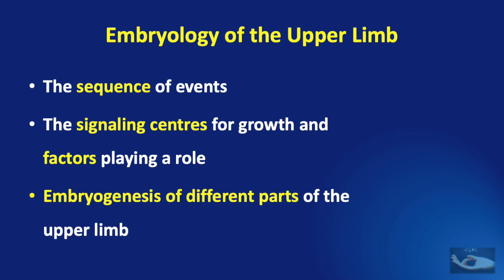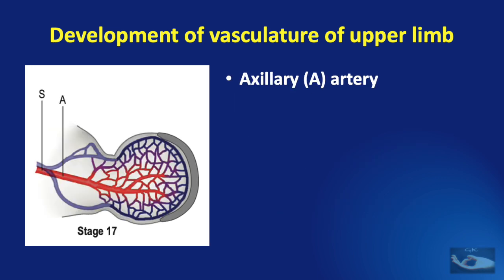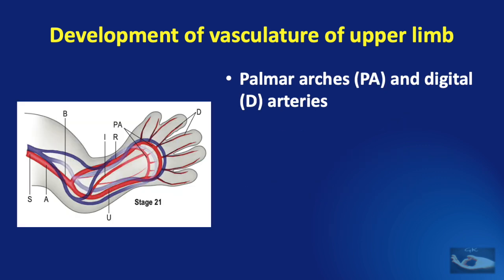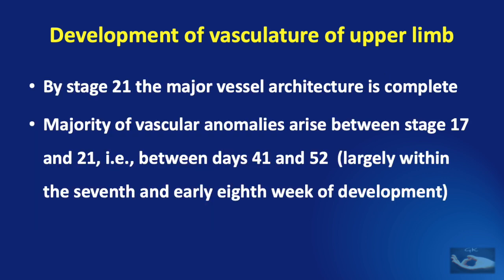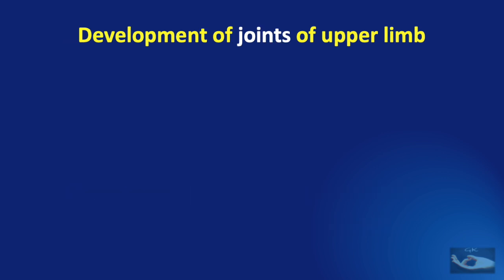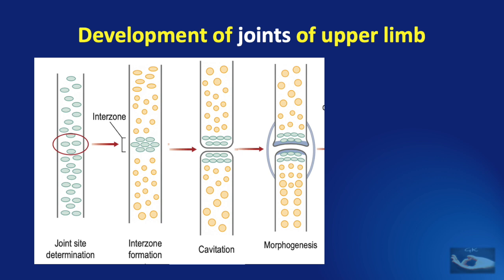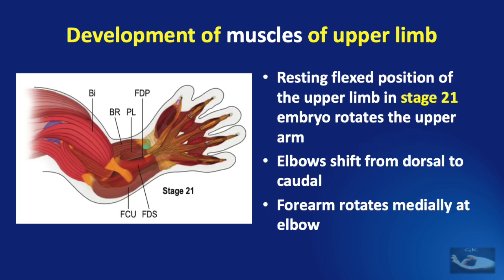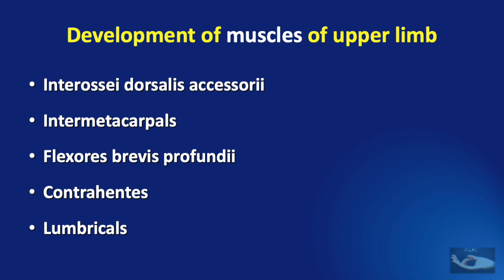Congenital hand differences: Episode 2 - Embryology - How the hand is formed - Part 2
How are the systems in the hand formed - the vascular system, the skeletal system, the joints, muscles and nerves? All of these explained in a simple manner.